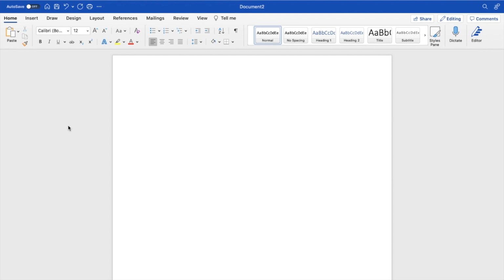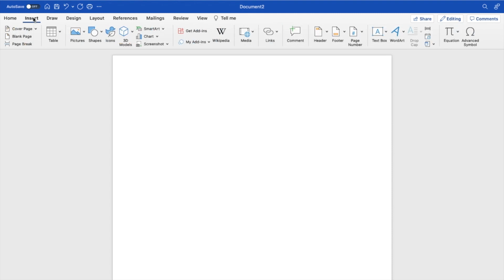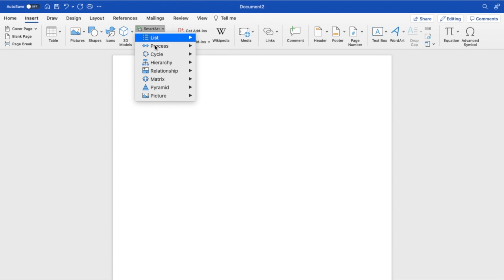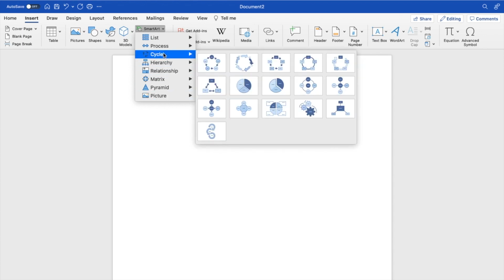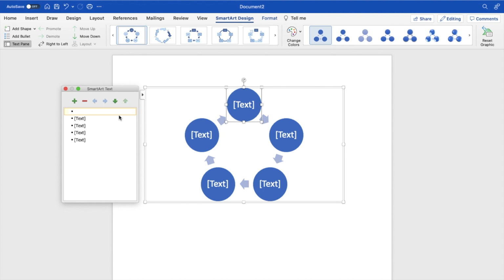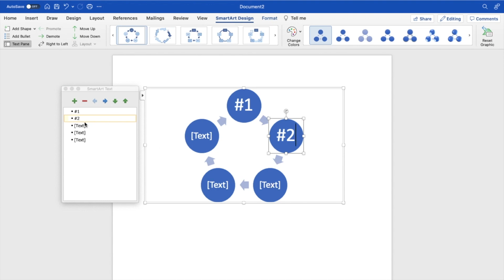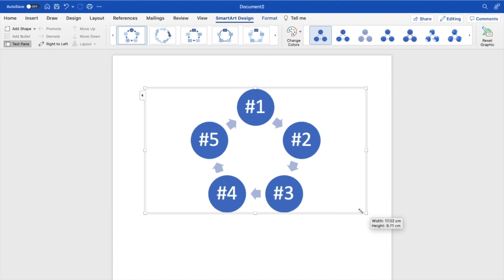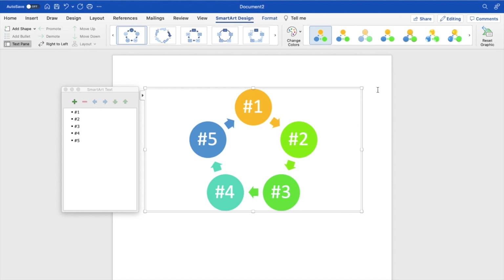How To Insert SmartArt In Microsoft Word | Step By Step Guide - Microsoft Word Tutorial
Elevate your document design with SmartArt in Microsoft Word, a powerful tool for creating professional graphics that visually represent information. This tutorial teaches you to insert and customize SmartArt, turning lists or processes into engaging diagrams. Learn to choose from a variety of layouts like hierarchies, cycles, and relationship charts, customizing them to fit your content needs.

How to Customize SmartArt in Microsoft Word, Creating Engaging Diagrams with SmartArt in Word, Using SmartArt for Business Presentation Enhancements, Step-by-Step Guide to SmartArt in Word, Selecting SmartArt Layouts for Visual Communication